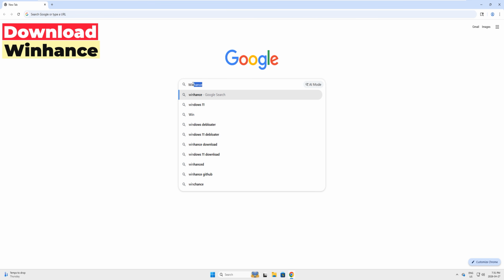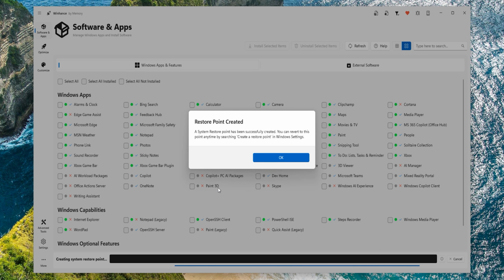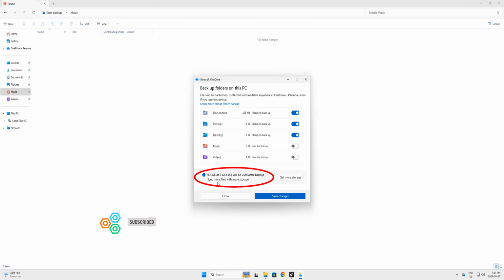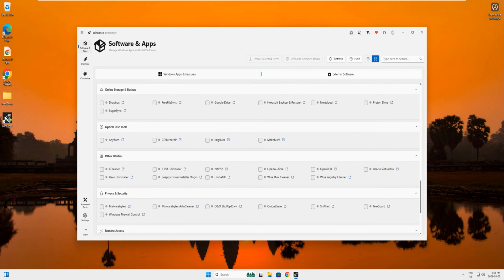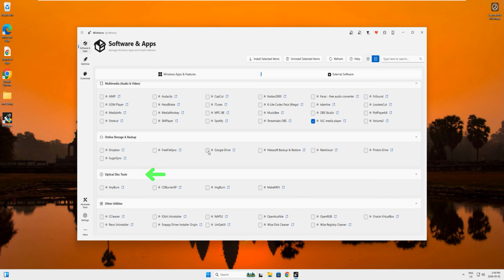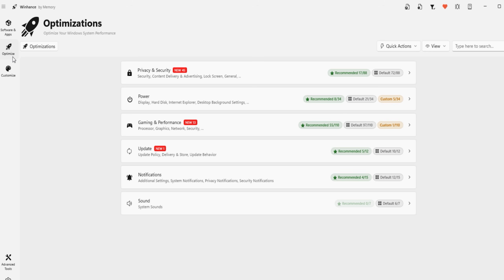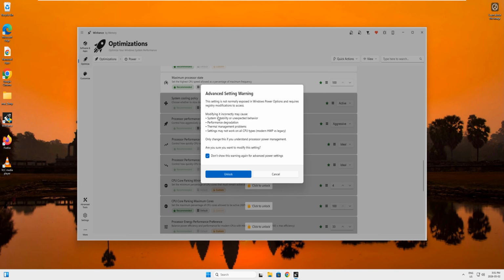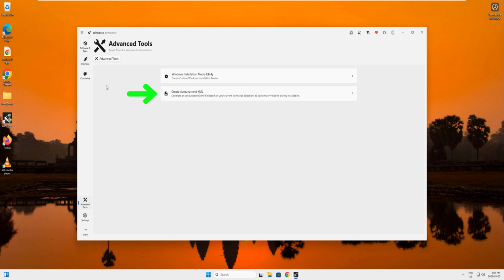Make Windows 11 Faster in 12 Minutes | Remove Bloat & Disable OneDrive | Winhance Step by Step Guide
Make Windows 11 Faster in 12 Minutes, Remove Bloat & Disable OneDrive
Learn how to safely debloat Windows 11 and make your PC faster, cleaner, and more private using Winhance.
In this step-by-step Winhance tutorial, I’ll show you how to remove bloatware, disable unnecessary background services, and stop OneDrive from automatically syncing your files if you don’t need it.

Whether you're using a low-end PC or just want better performance, this guide will help you optimize Windows 11 the right way—without breaking important features.

What you’ll learn:
* How to debloat Windows 11 safely
* How to remove pre-installed apps
* How to disable OneDrive sync
* How to reduce RAM and CPU usage
* How to improve overall performance
! Always create a restore point before making changes.

*Click the timestamps to directly jump to the chapter of your interest*
00:00 Introduction
00:36 Download & Install Winhance
02:15 Winhance User Interface
03:12 Debloat - Remove Apps & Components
03:36 Remove OneDrive
05:06  Install External Software & Apps
07:58 Optimization - Privacy & Security Settings
10:25 Customization
10:46 Advanced Tools
11:55 Comparison - Before & After
12:08 Thanks for watching - Subscribe

How to sign-in, IF "This sign-in option is disabled" or "Forgot PIN" is NOT showing
Forgot PIN or Reset PIN Option is NOT showing up in Windows 11/10 | This sign-in option is disabled
Fix “You don’t currently have permission to access this folder” Windows 11, Windows 10, 8 and 7
How to Fix Windows 11 does not assign Drive Letter to External Disk or USB drive